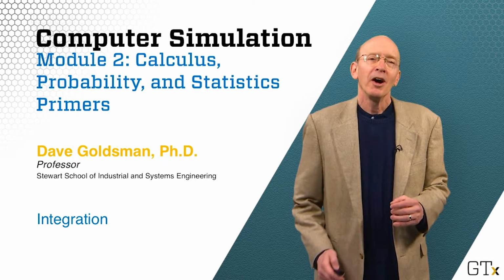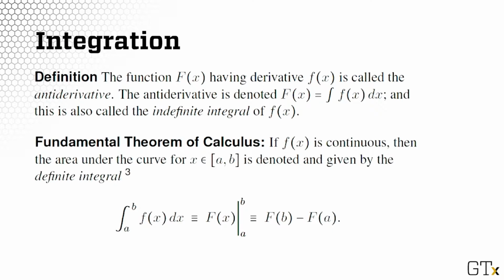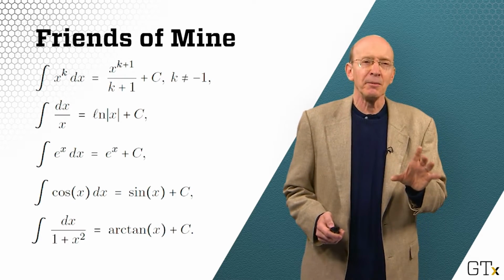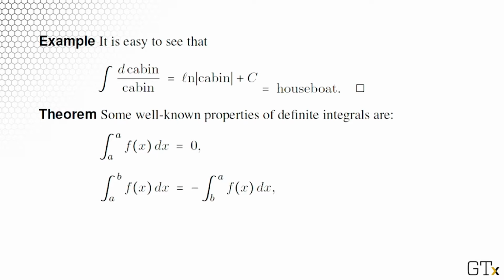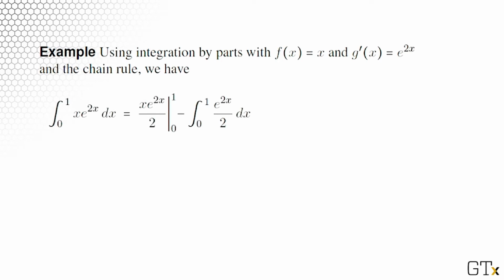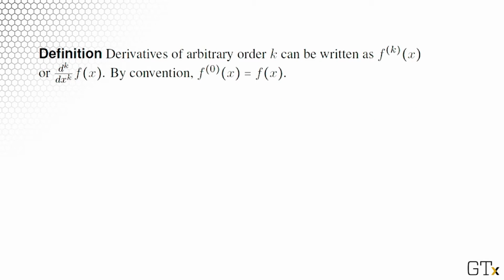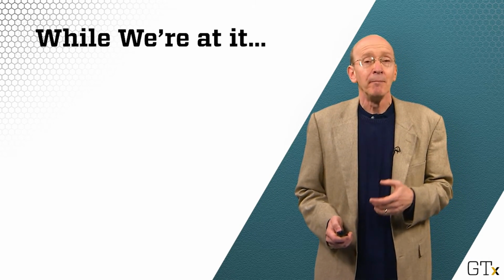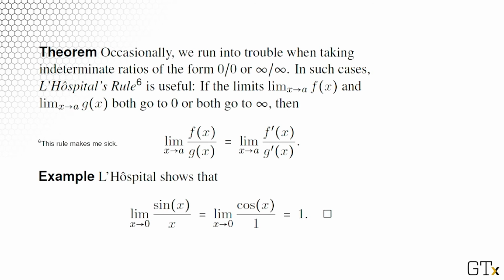GTXISYE62017-V001400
ISYE6644_Module 2, Lesson 3.mp4